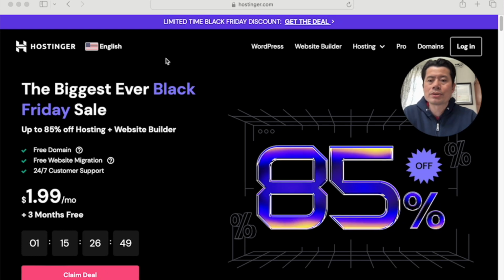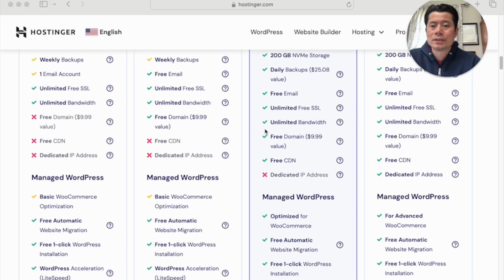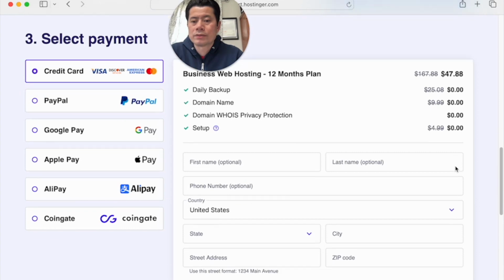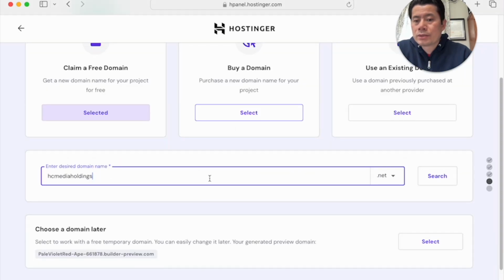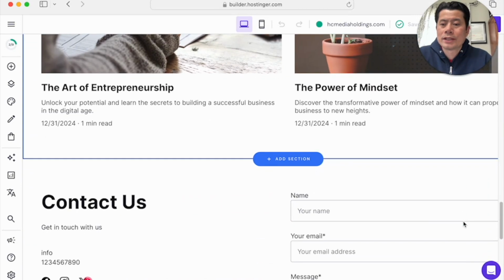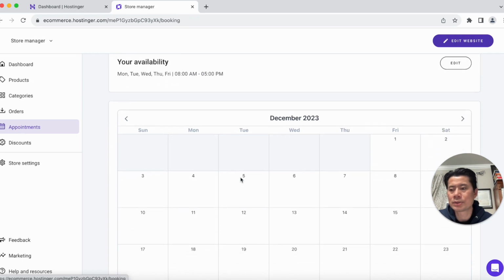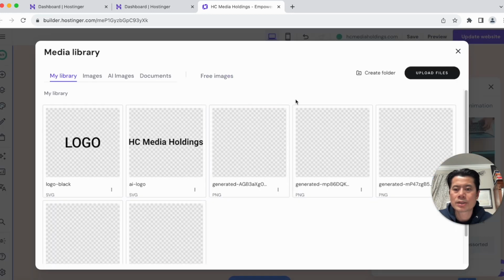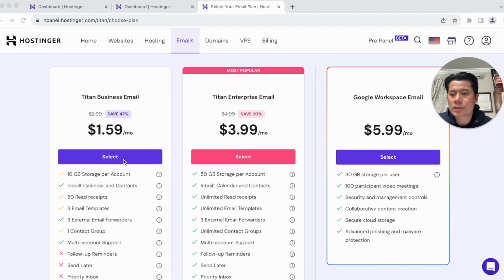Build A WEBSITE The EASY Way [Step-By-Step GUIDE]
In this 📽️video, How to Build A WEBSITE 🖥️ The EASY Way [Step-By-Step GUIDE] using AI 🤖(Artificial Intelligence). Watch 👀this video to see how you too could do it.

👋If you are new to the channel, my name is Siv (from Hunter and Chavy/ Investments) helping you with cost savings and finance; through how to videos about financing, student loans, tax savings, and cost savings in home repair, real estate, and even car repair.

📹Video Equipment:

📱iPhonene 12 PRO MAX 500GB
💻 MACPro Pro
Mini tripod
Big tripod with ring light

Best Travel Credit Card

Etsy Website (Shift your mindset about cost savings and finance)

-Siv

Moreover, this video is my own personal real-life experiences and should NOT be implied as professional advice or proper procedures when undertaking renovations, repairs, doing it yourself including fixing your home, car, or any other projects presented in these videos. Hunter & Chavy/ Investments assumes no liability for property damage or injury incurred as a result of any of the information contained in this video. Any injury, damage, or loss that may result from improper use of these tools, equipment, or from the information contained in this video is the sole responsibility of the user and not of Hunter & Chavy/ Investments.